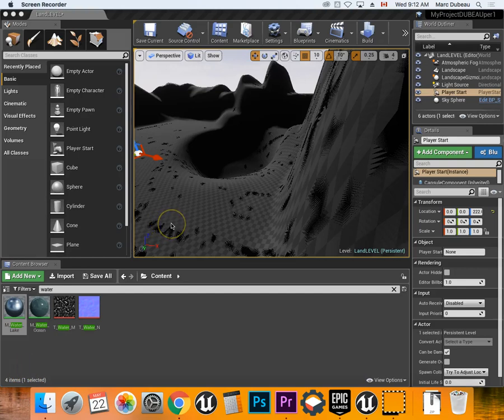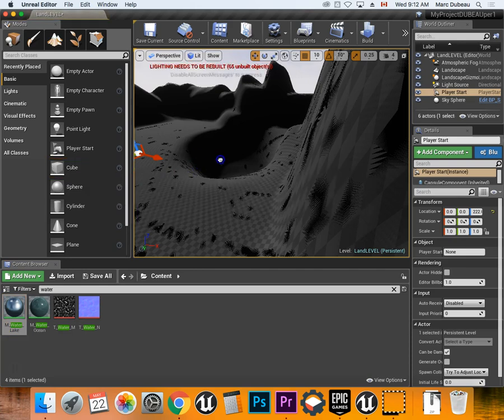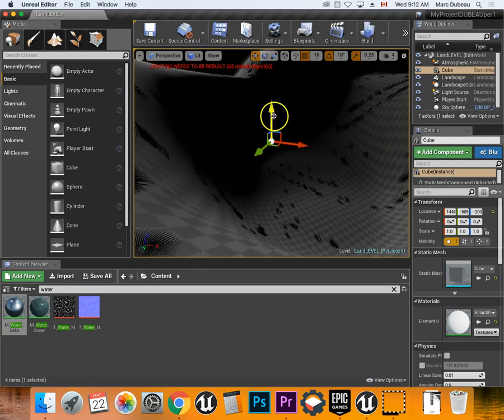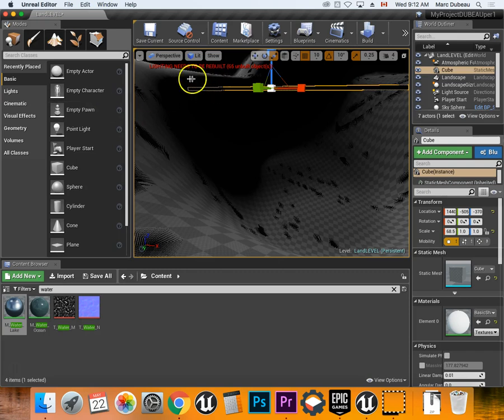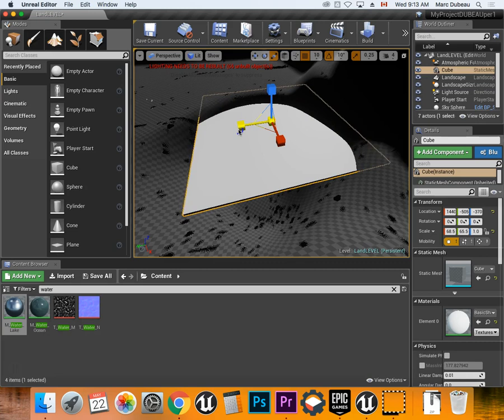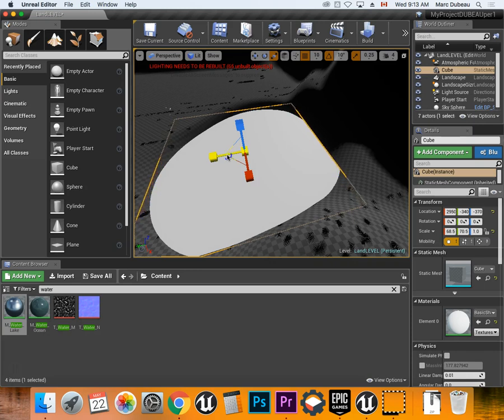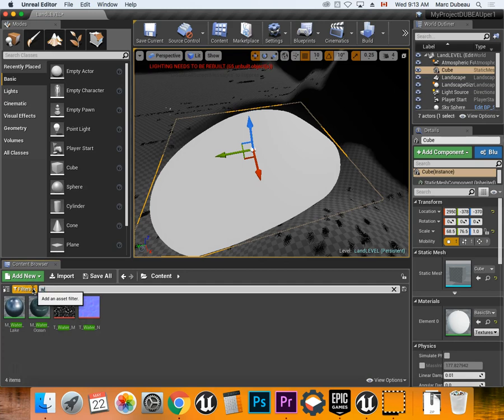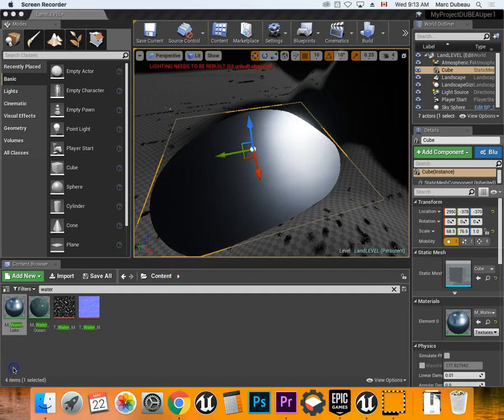How to create water landscape quickly in Unreal Engine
Learn how to create water for the look of your landscape.